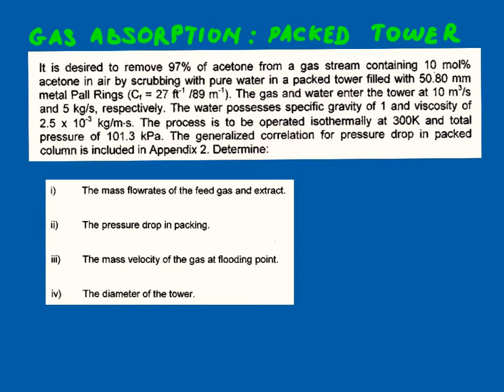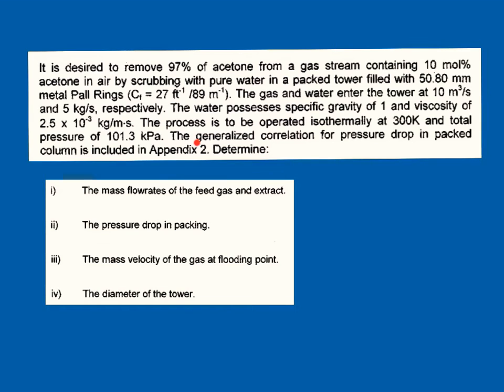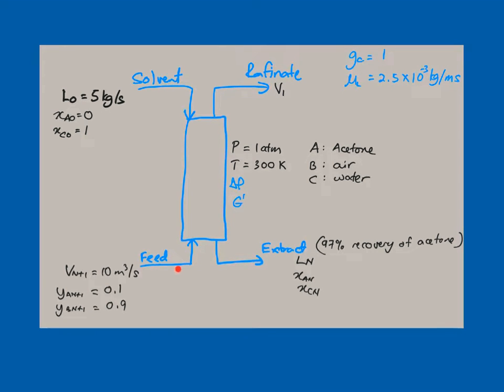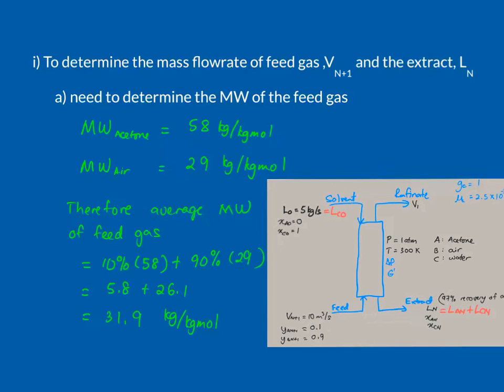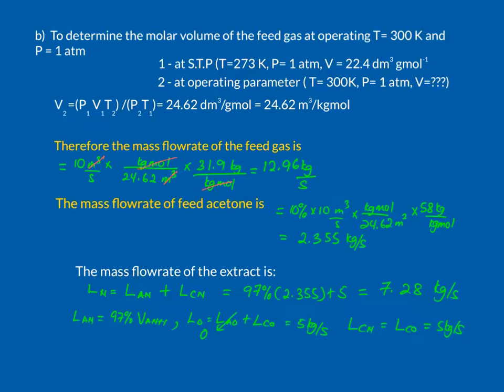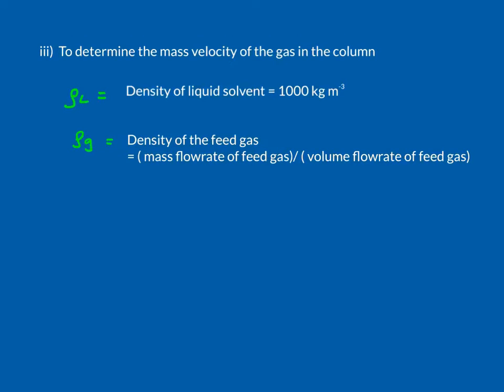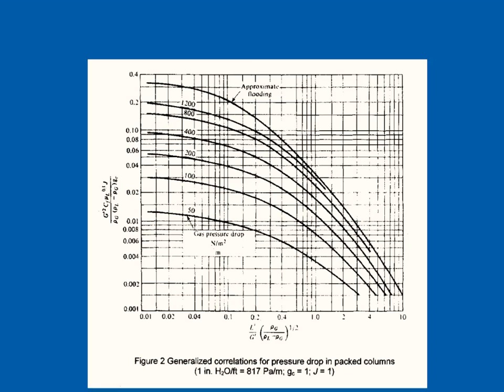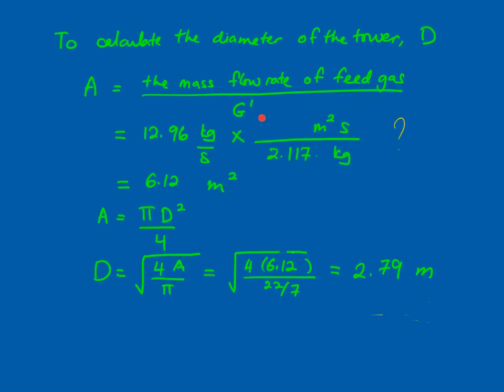Gas Absorption: Packed Tower Diameter V2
Sample exercise on packed tower/packed column diameter